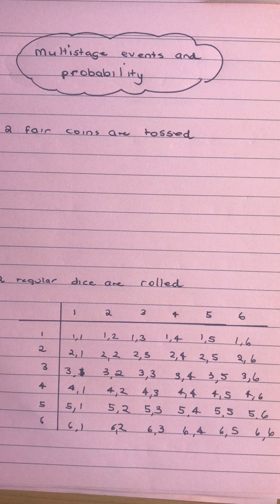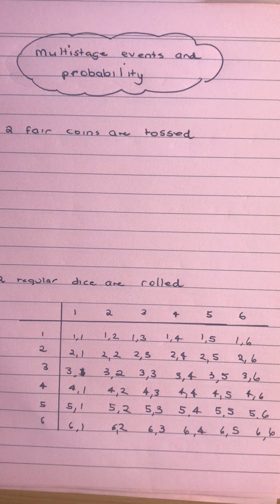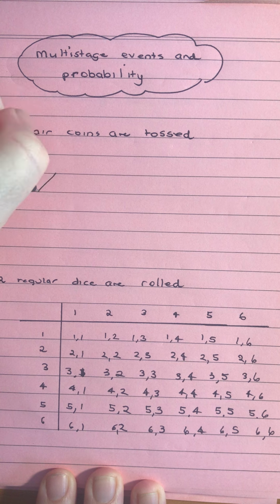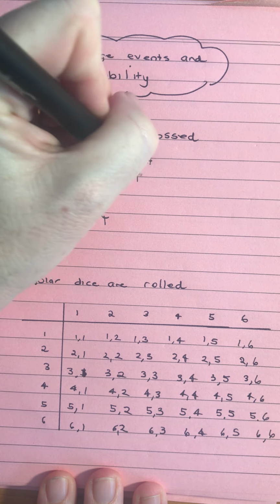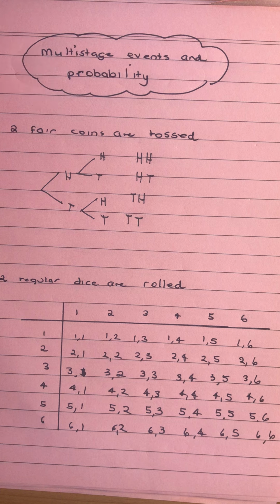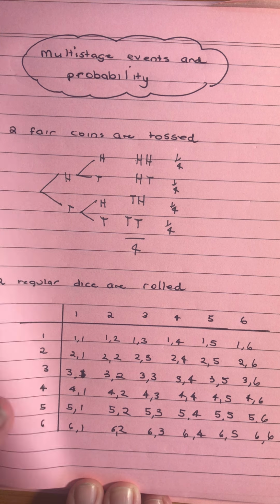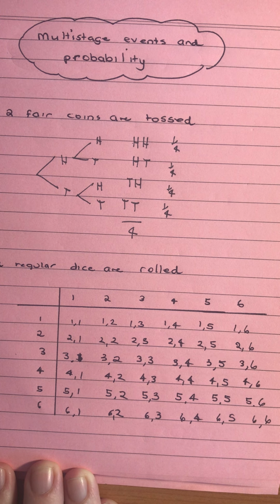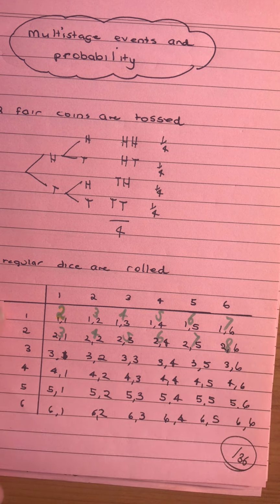How to use tree diagrams and tables for multi stage events